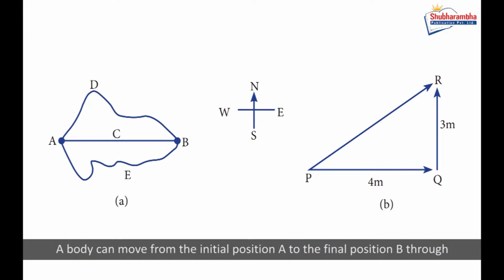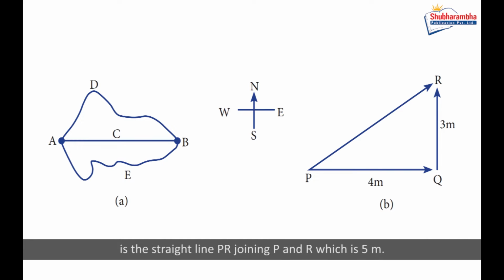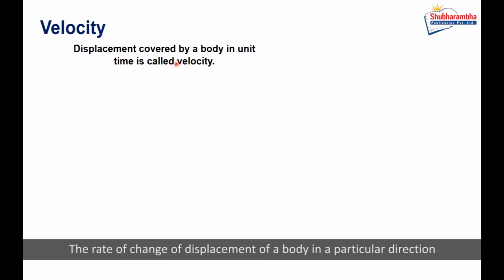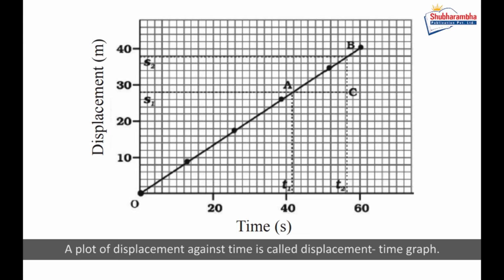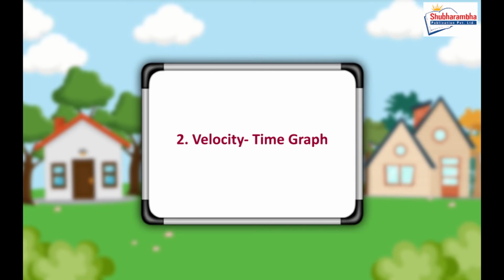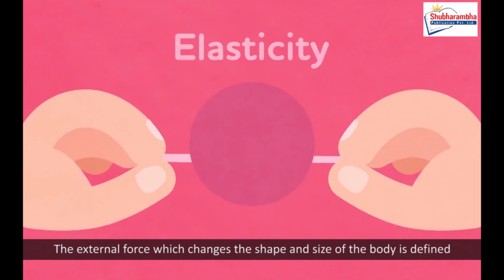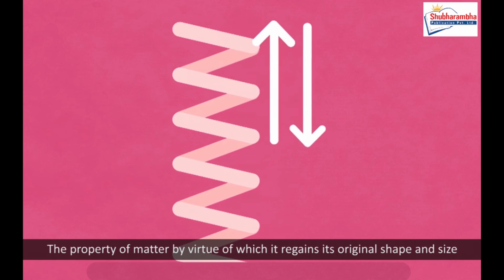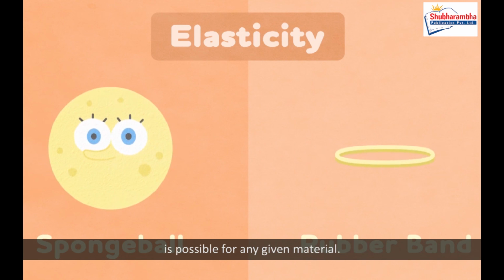Blooming Science and Technology: Book - 9: Chapter 8, Force and Motion